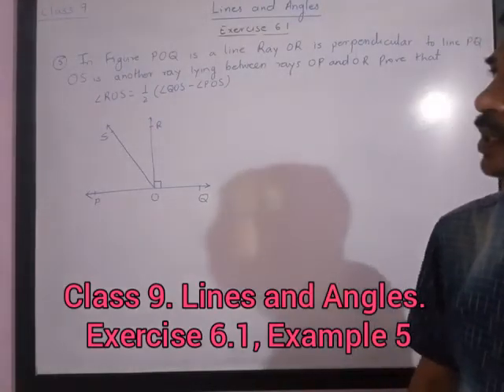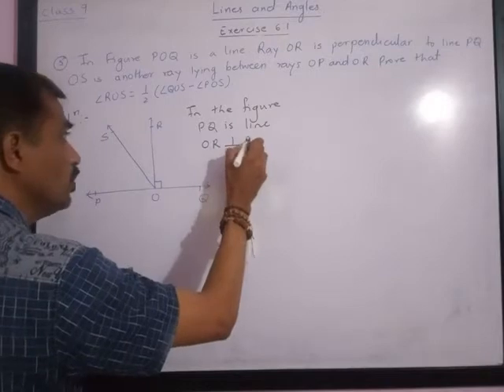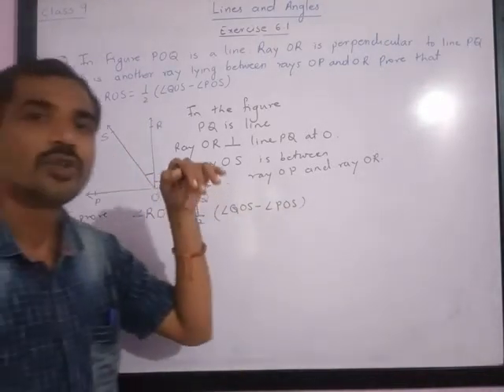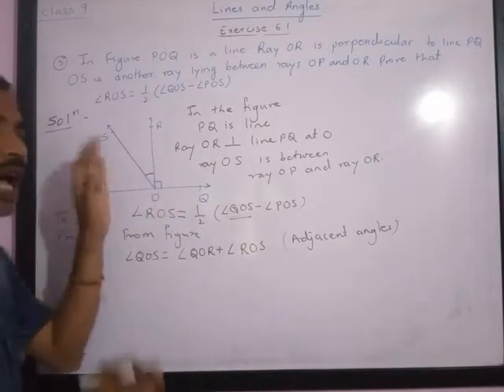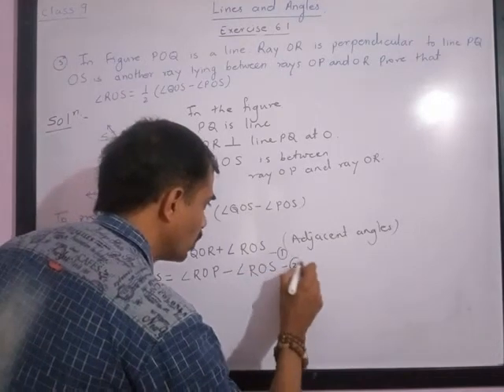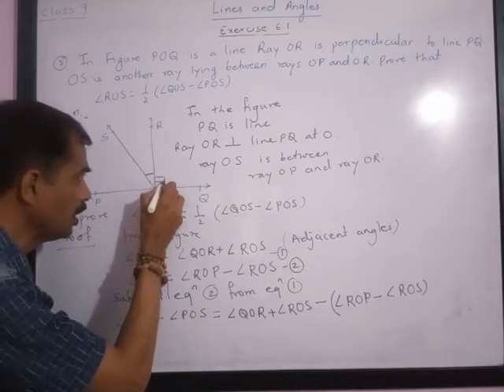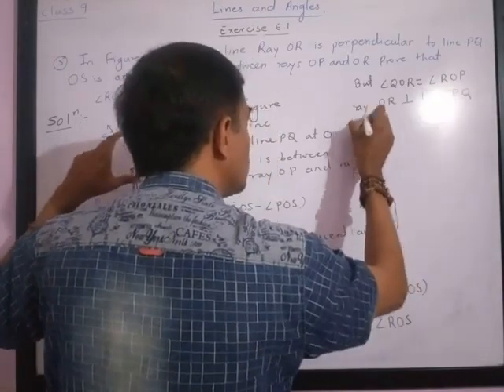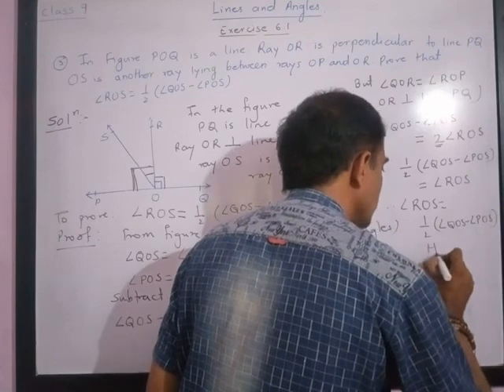Class 9. Lines and Angles. Exercise 6.1, Example 5.